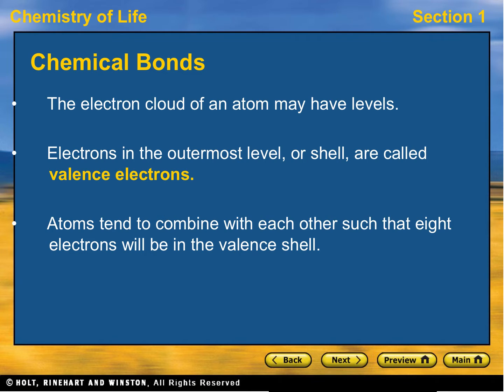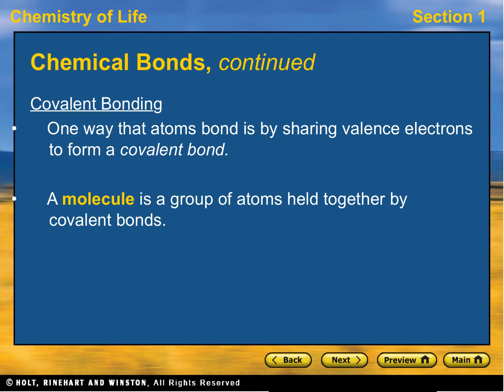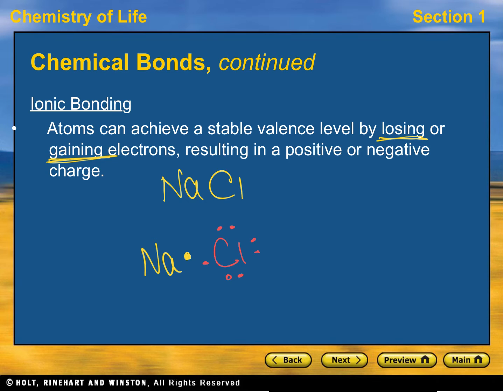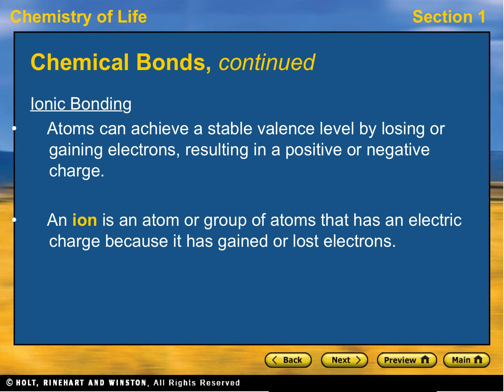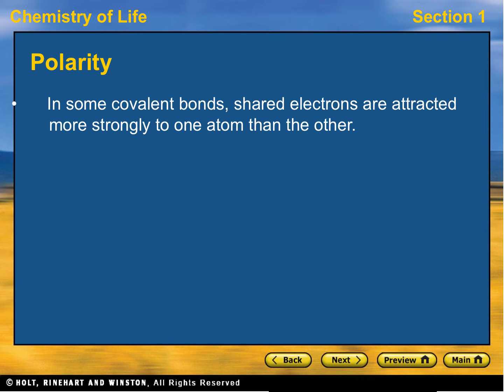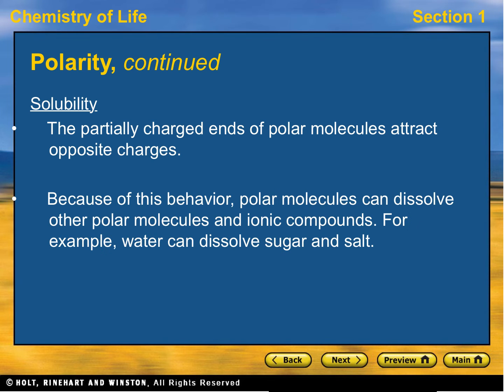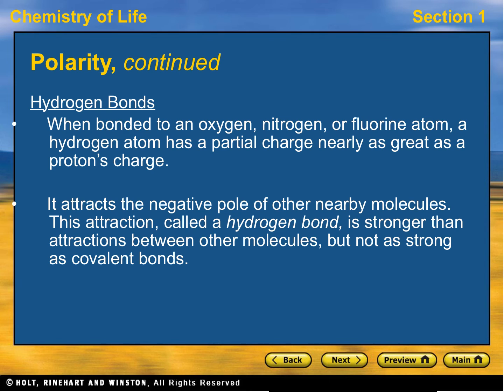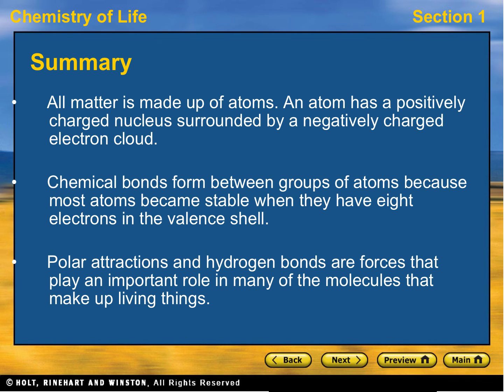Lesson 3.1 Matter and Substances-Part 2.mp4